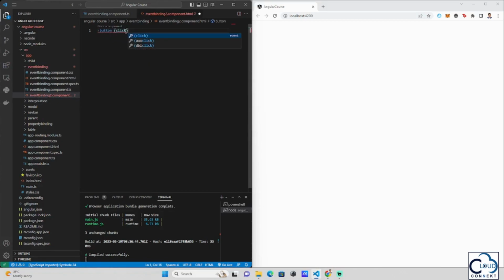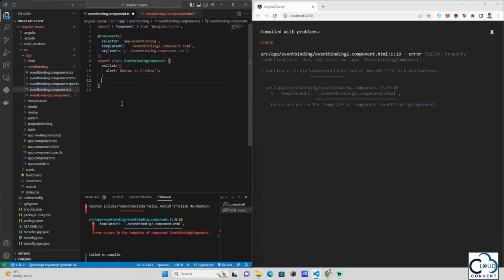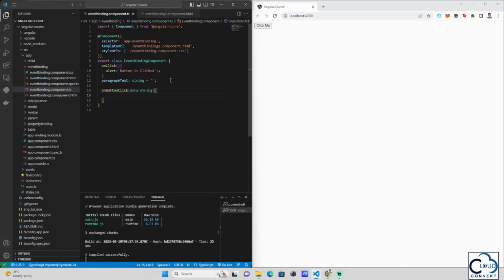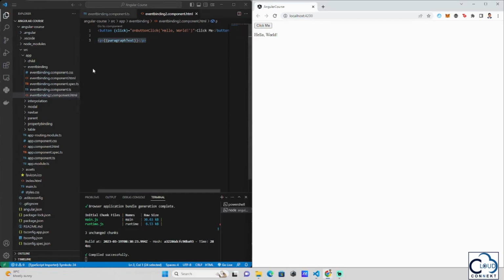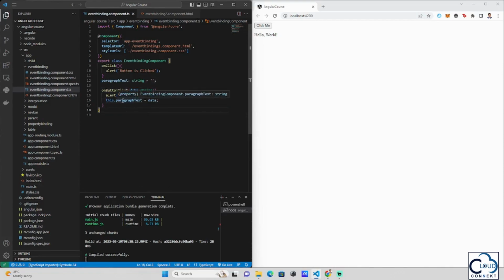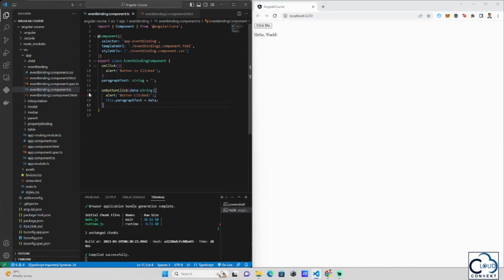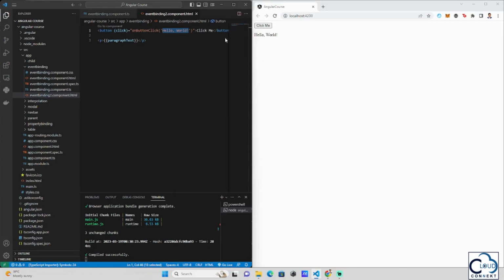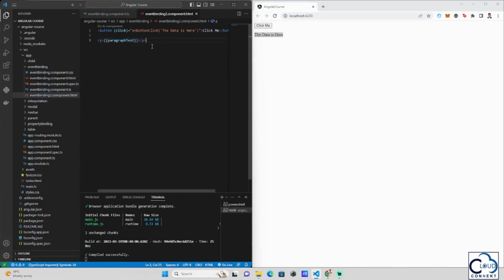Event Binding Part 2 | Building blocks of angular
In this Video, you will learn about the concept of event binding and few examples related to it.

What is event binding?
Angular event binding syntax is used to bind an event This syntax consists of a target event name within parentheses to the left of an equal sign, and a quoted template statement to the right.
Dive into the examples for detailed understanding about event binding.